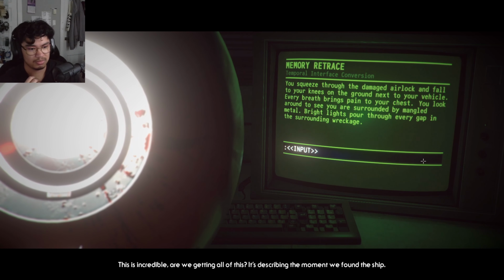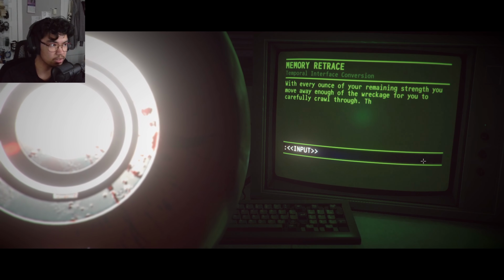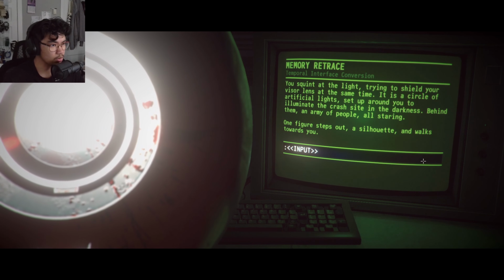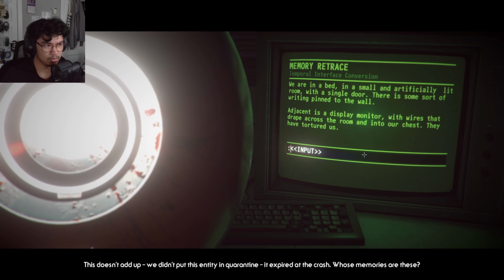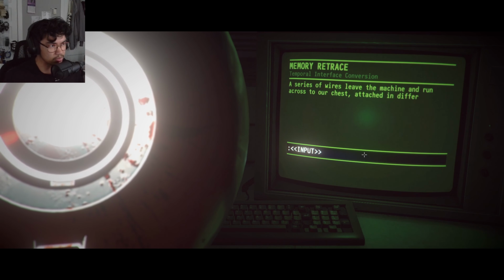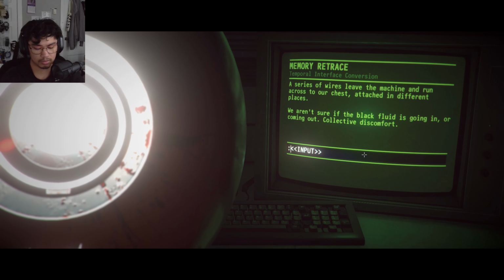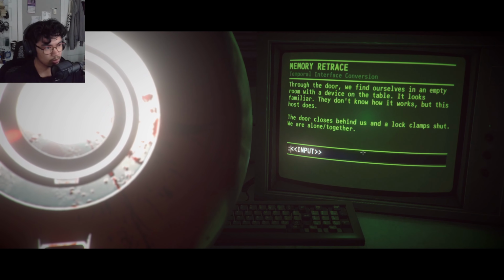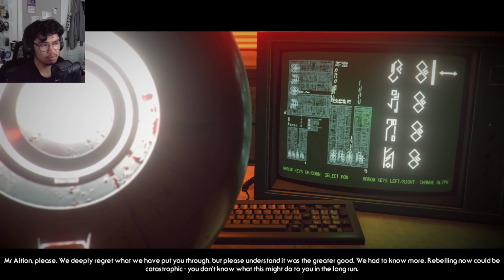THE LAB CONDUCT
Episode 2 of Stories Untold